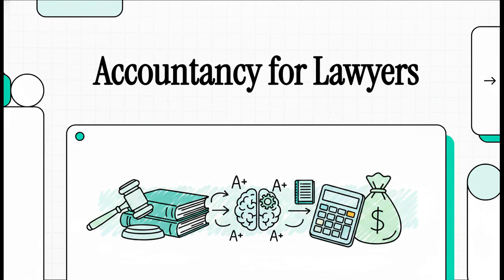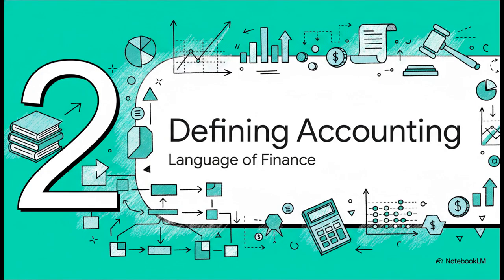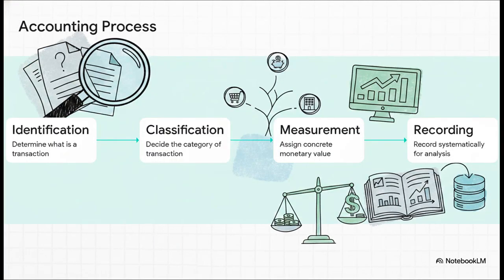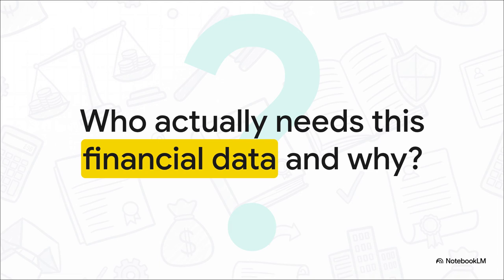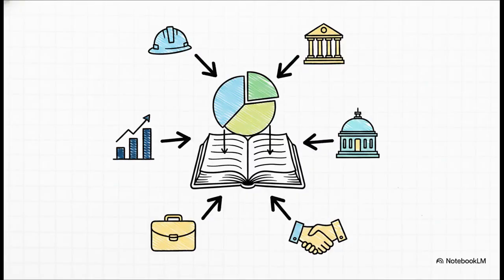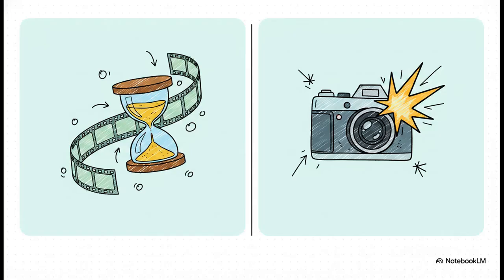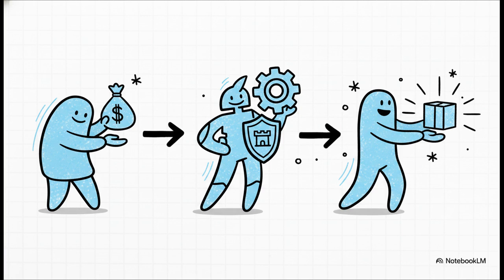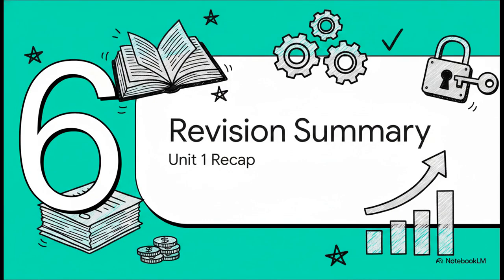Bookkeeping for lawyers (unit 1) Namibia